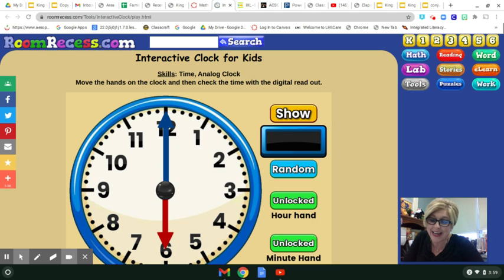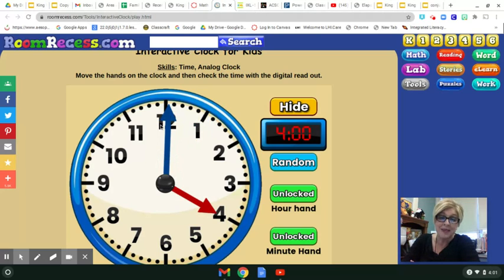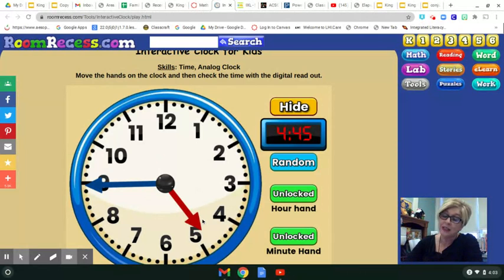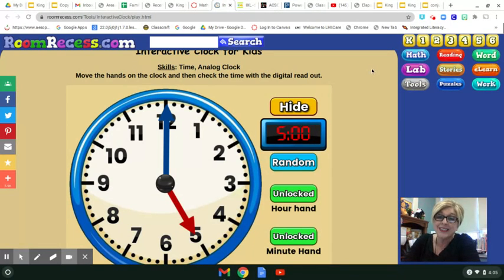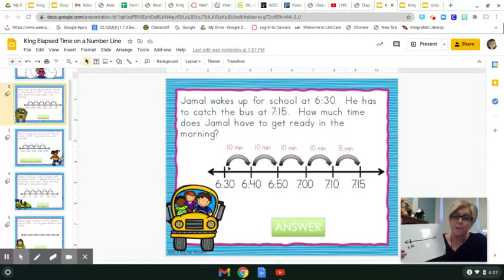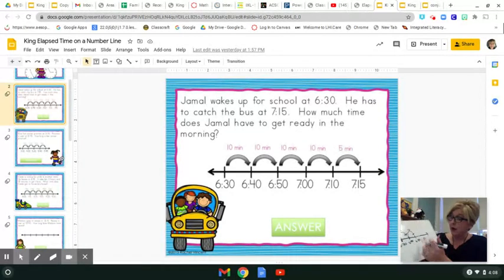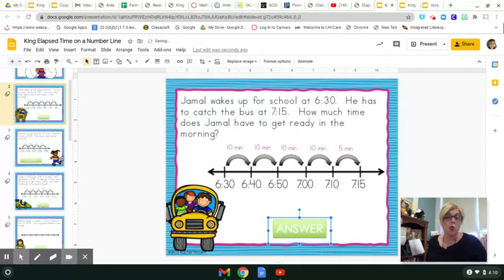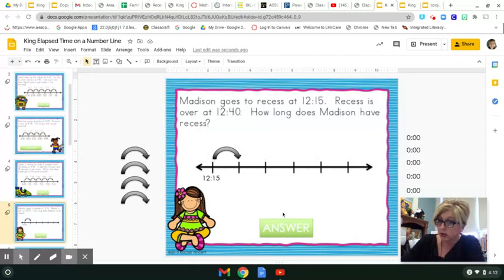MIni Lesson: Jan 20, 2021 4:12 PM